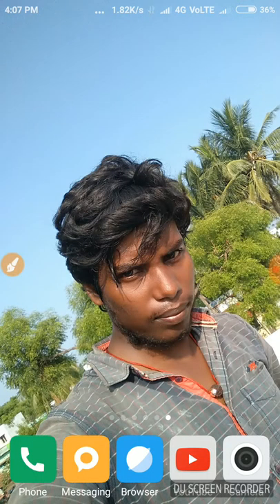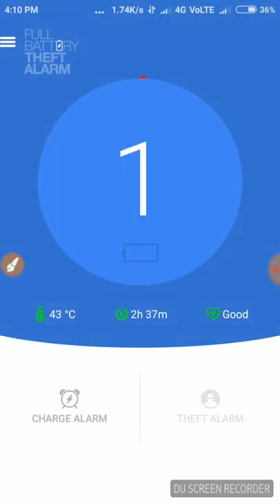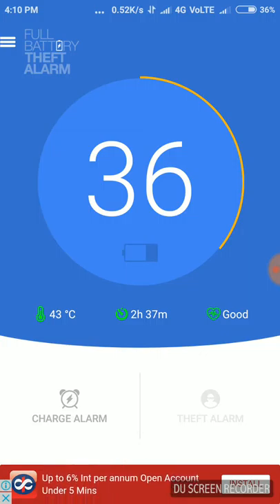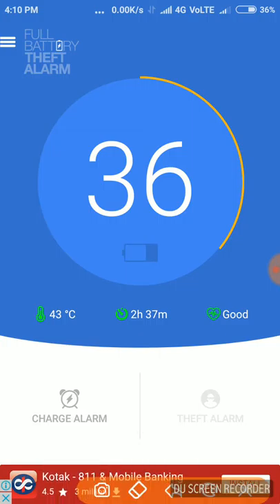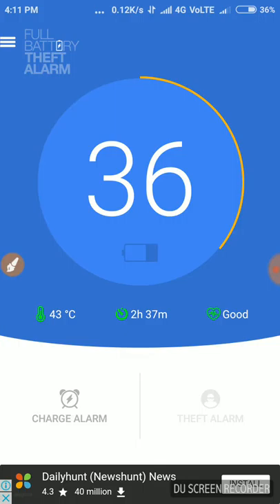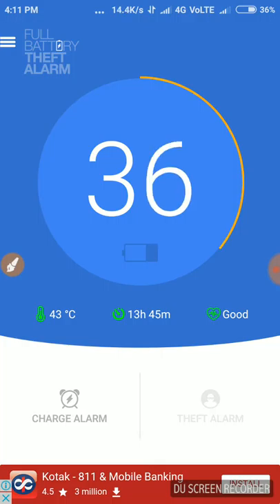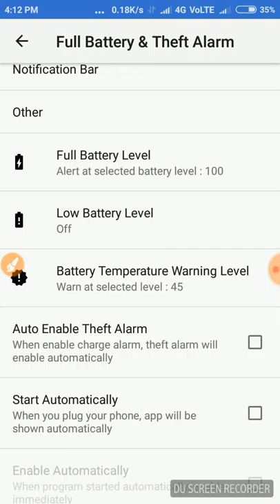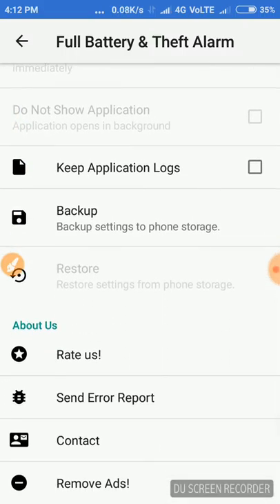Battery full theft alarm_பேட்டரி ful ஆனதும் அலார்ட் பண்ண இதை செய்யங்கள்_+++